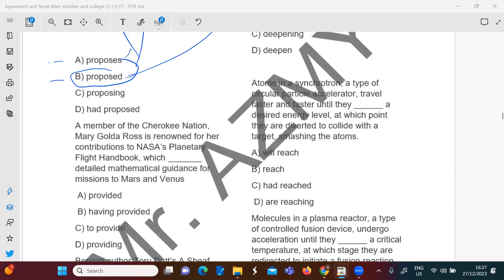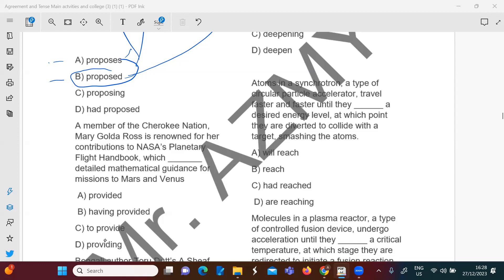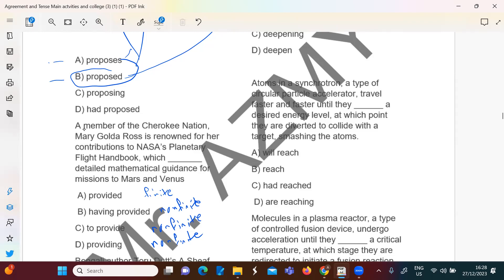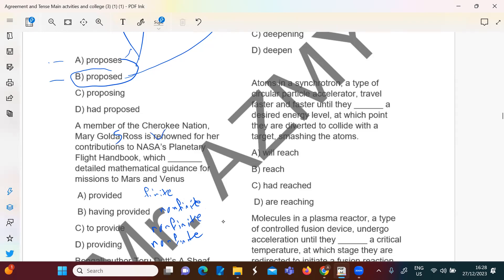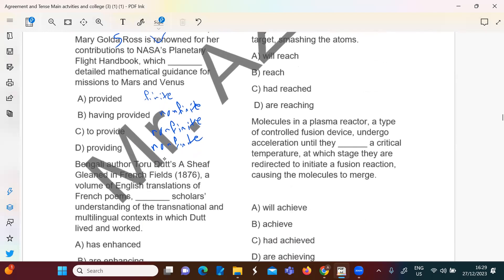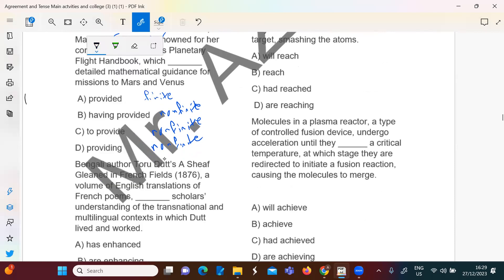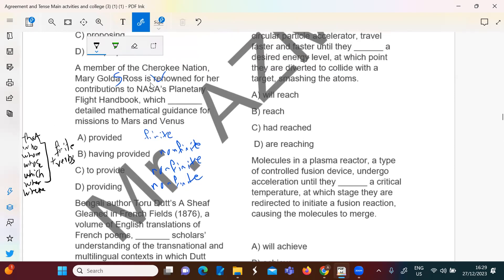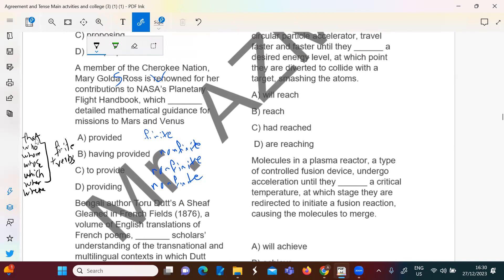Agreement/Tenses/Finite and Non Finite Verbs 2